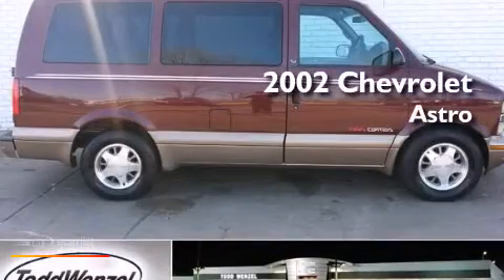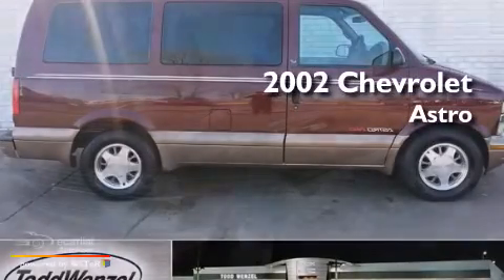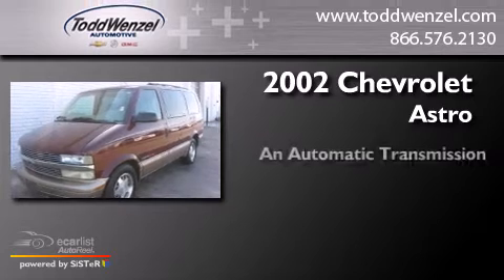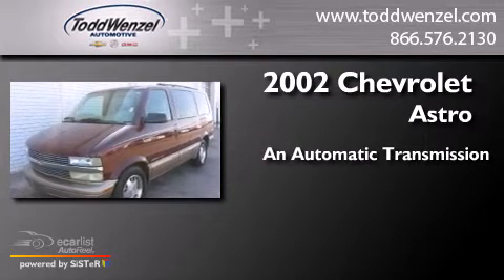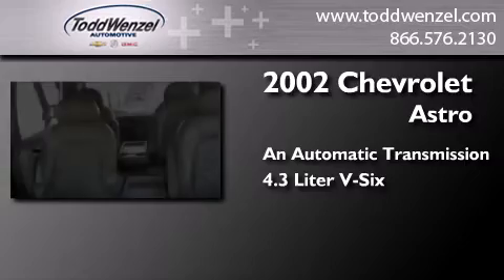Preowned 2002 Chevrolet Astro Passenger Gran Rapid MIssissip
We have been honored to serve the Gran Rapid MIssissippi area , we promise that your experience at our dealership will exceed your expectations ! Year : 2002 Make : Chevrolet Model : Astro Passenger Engine : 4.3L (262) MFI V6 Vortec engine Trans . : Automatic Exterior : - Miles : 126,008 Interior : - Todd Wenzel Automotive 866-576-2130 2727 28th St SE Gran Rapid , MIssissippi 49512